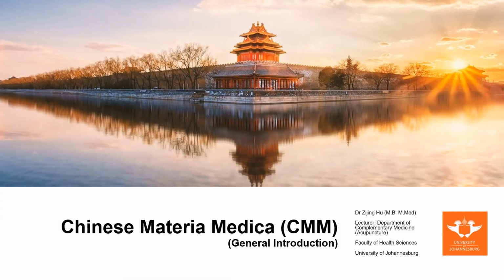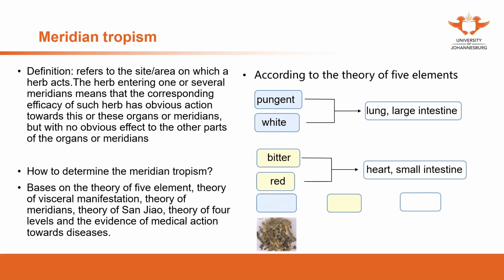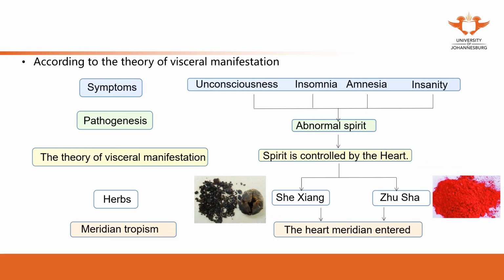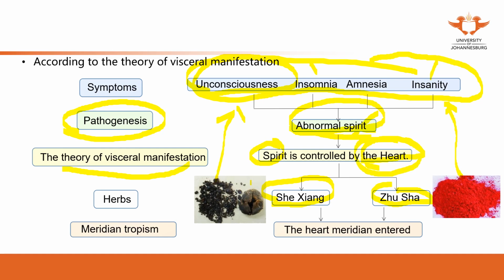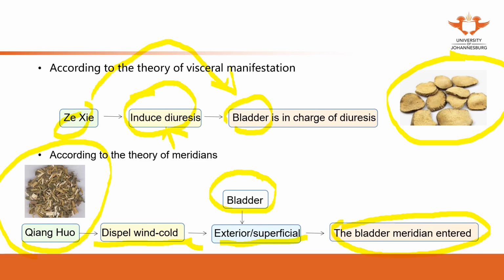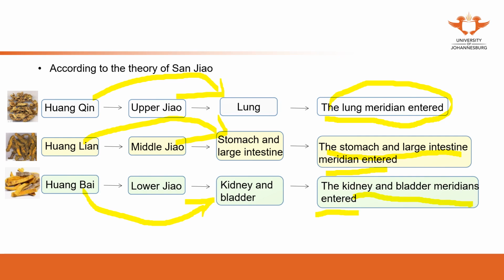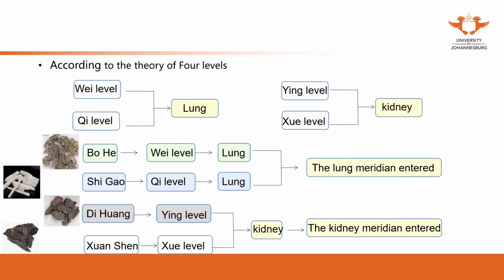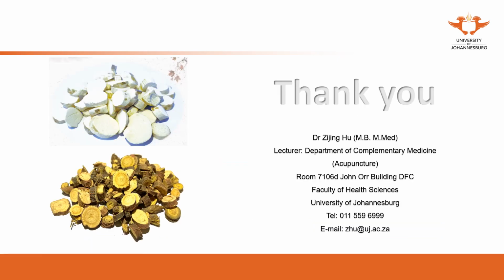242. UJ online lectures:8 General Introduction Meridian Tropism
242. UJ online lectures:8  General Introduction Meridian Tropism